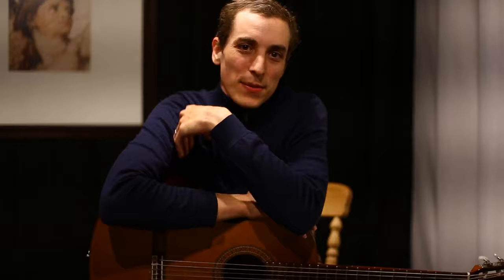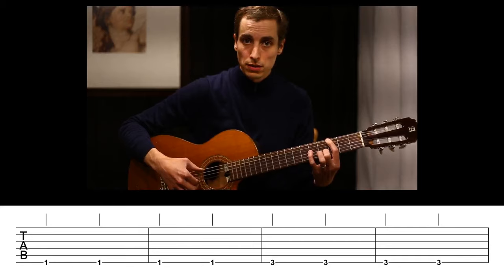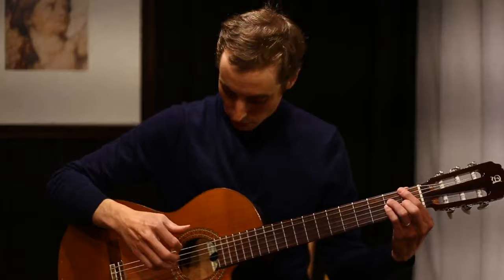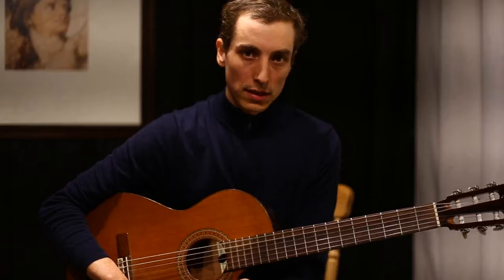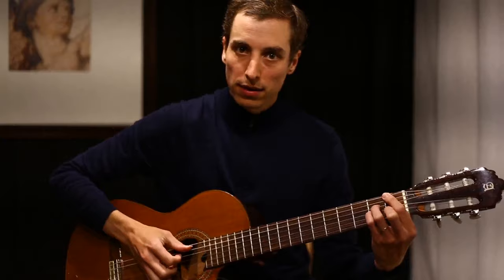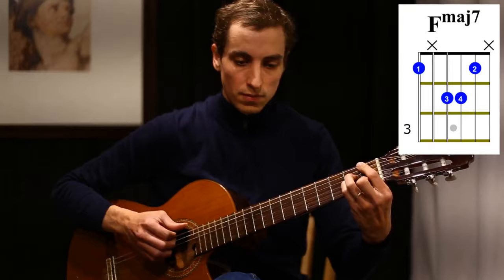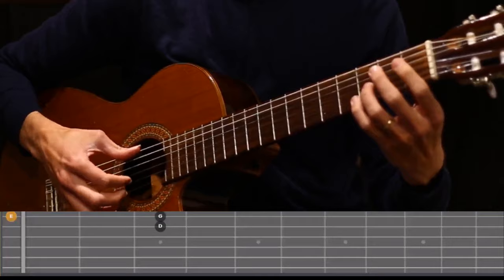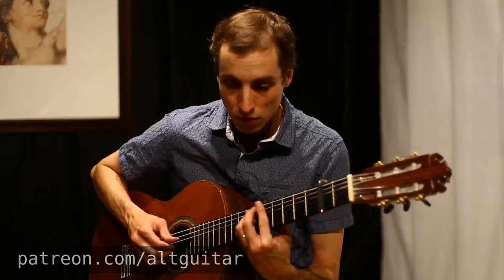The Girl From Ipanema - Guitar Lesson | Chords | TABS | Stan Getz/Gilberto | Jazz Bossa Nova Rhythm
Learn this arrangement and get our TABS!

Performed by Ariel Gragnani.

0:00 Intro
0:39 Form
1:10 A Section
3:23 Bossa Rhythm
6:12 Gb(#11) alternative
7:33 B Section
12:02 Turnaround
13:22 Playthrough
15:04 Ending
16:02 Melody
17:38 João Gilberto Version
20:29 Thanks!